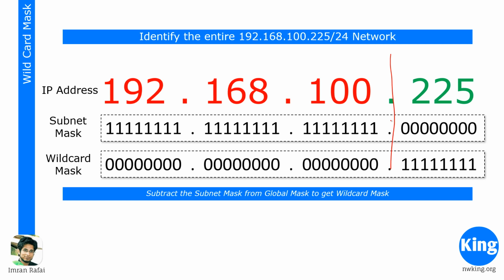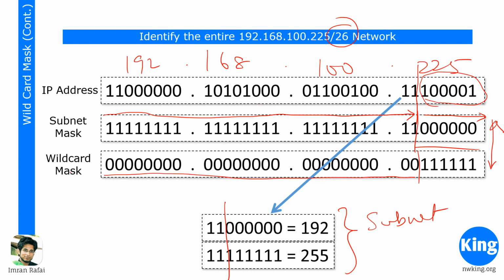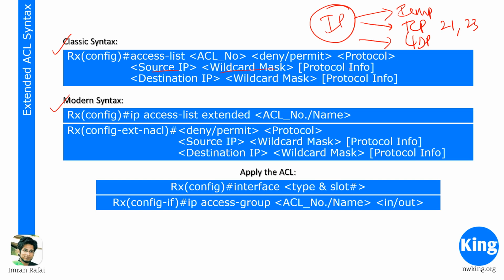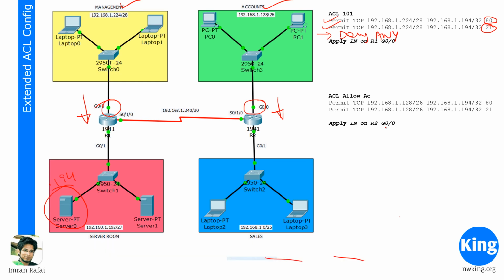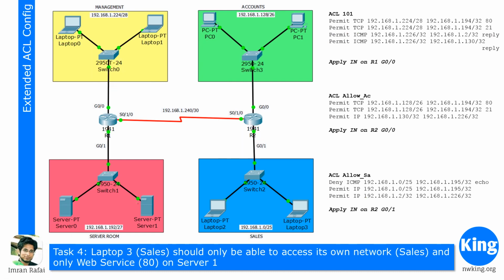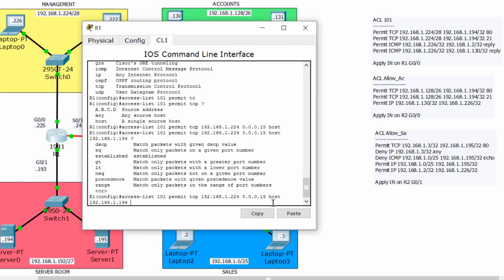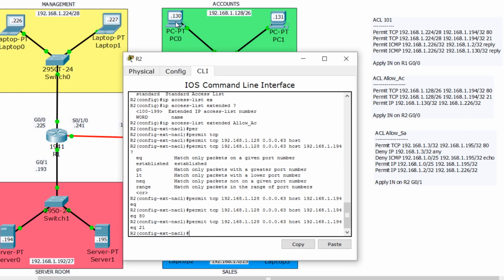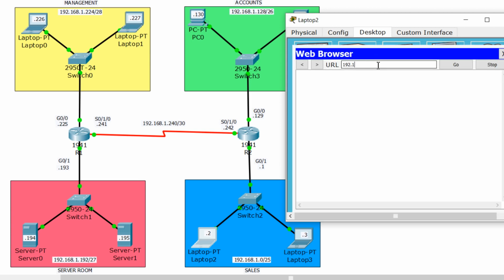200 125 CCNA v3 0 Day 28 ACL Extended Free Cisco Video Training 2017 NetworKing